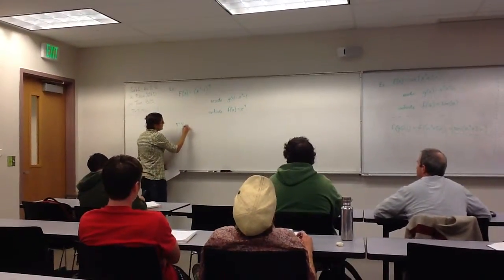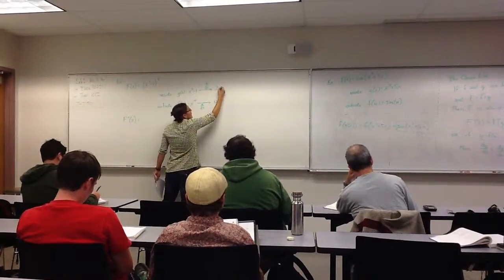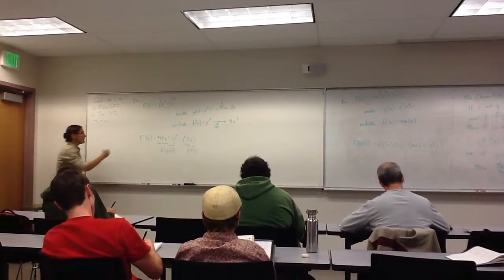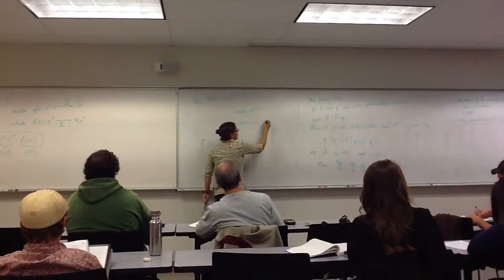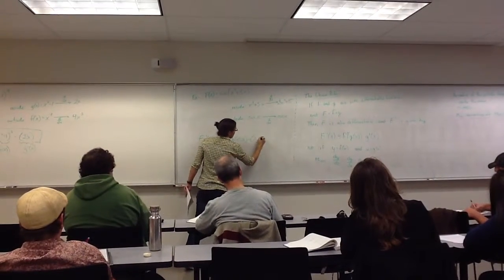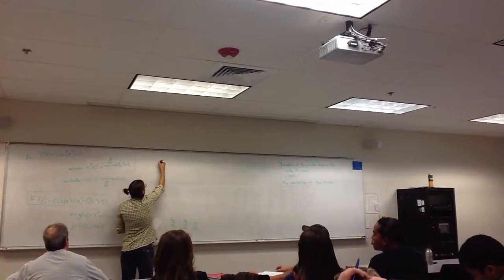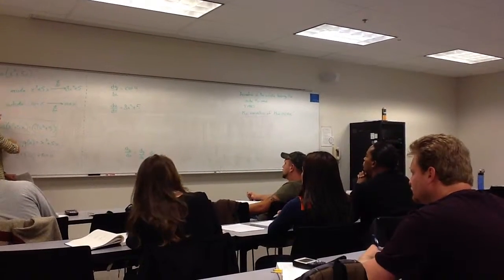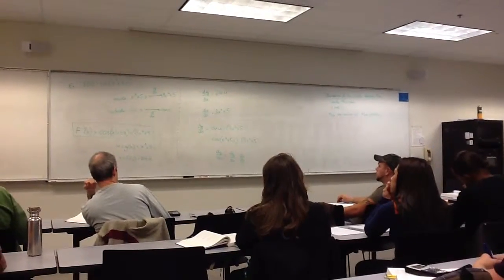MTH1410 Sep27x2012 007